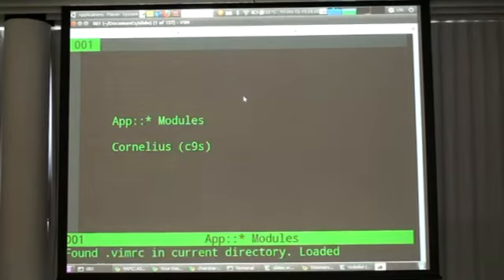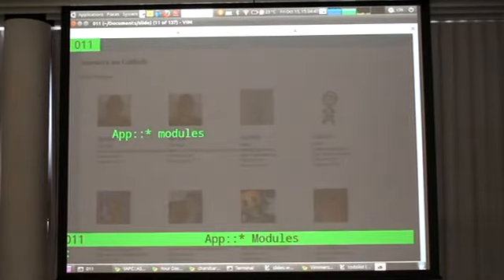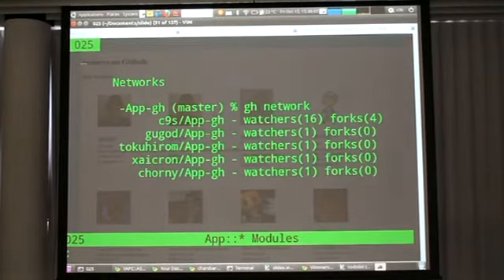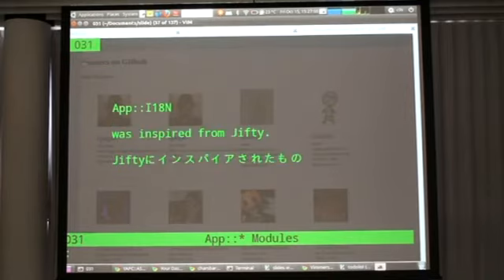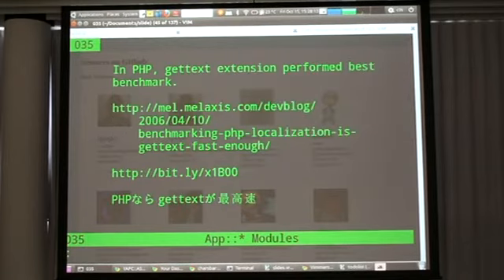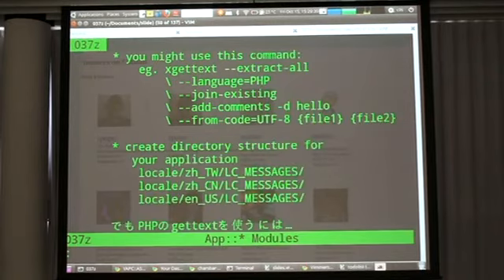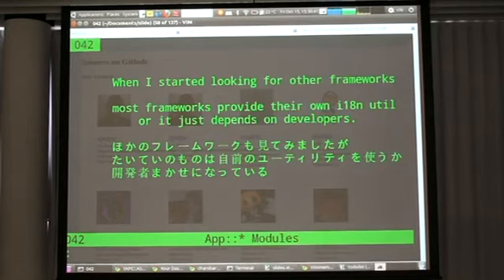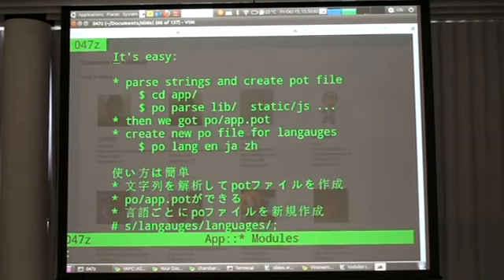Cornelius - App::* modules 1/2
(c)Cornelius
CC-BY-NC